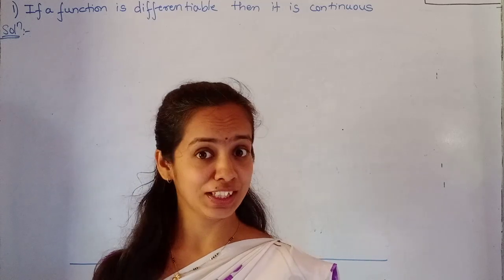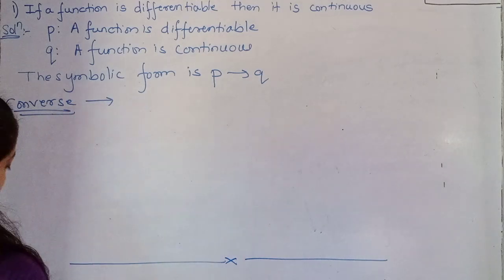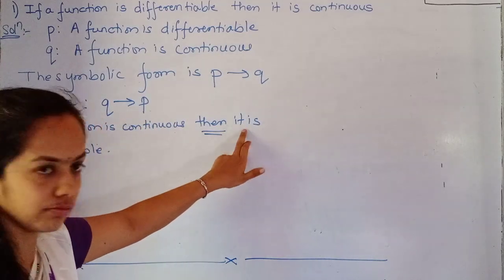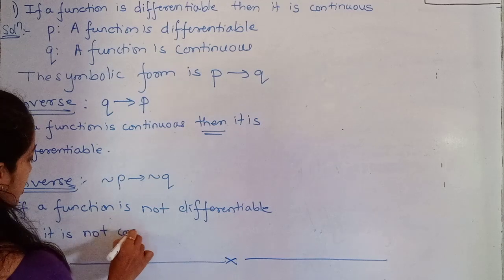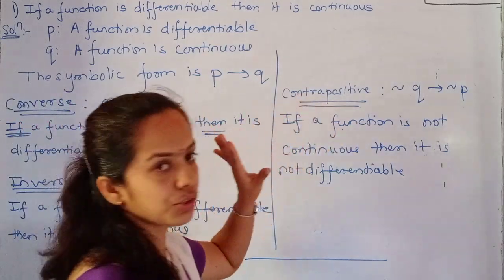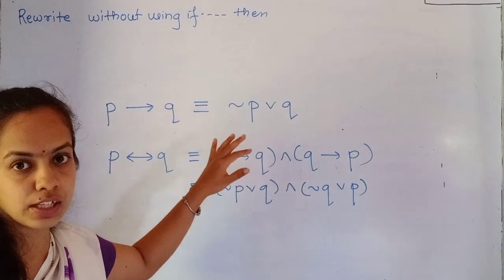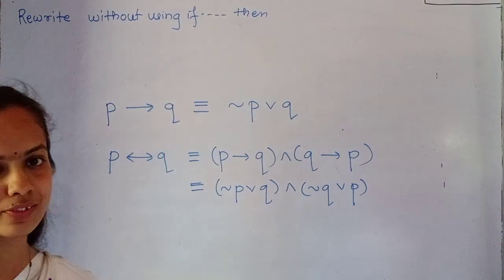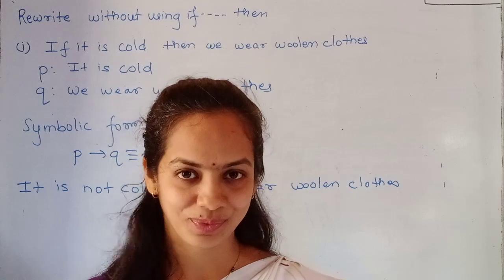Mathematical logic Lecture 7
Find Converse, Inverse and Contrapositive

Rewrite without using If. then